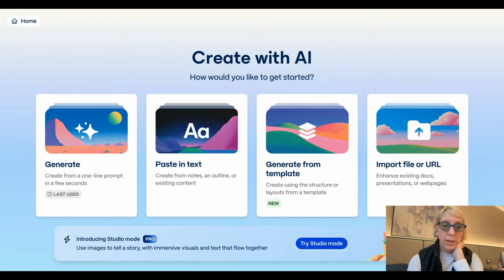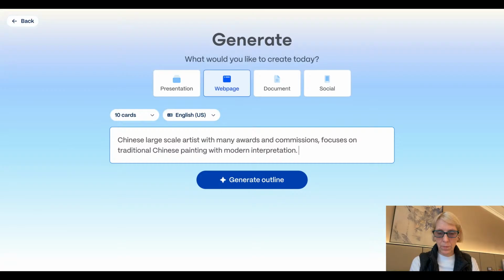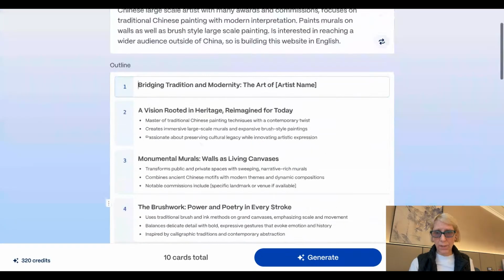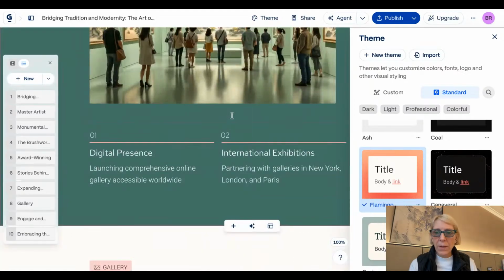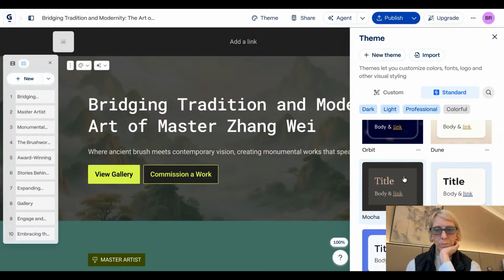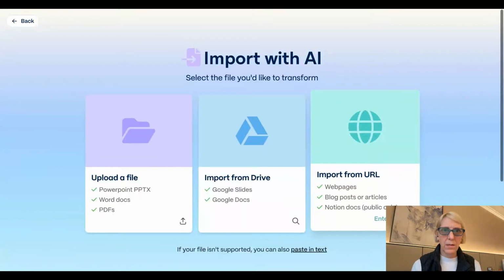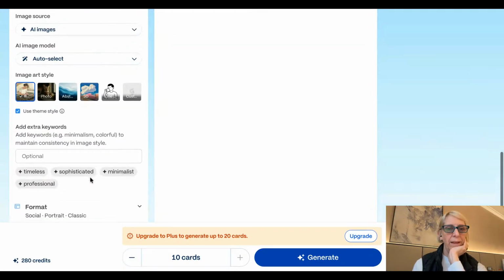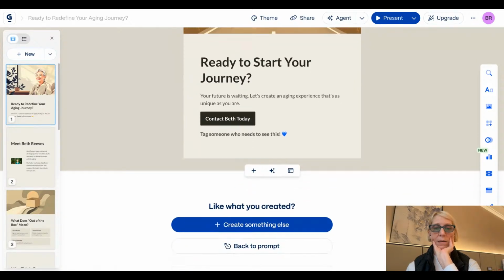Live from China #20 — Art: Making a website with Gamma.app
Today I’m exploring an art + AI experiment — building a simple website using Gamma.app. I’ll walk through the process in real time, share what feels easy or frustrating, and talk about how tools like this can support creative work without overcomplicating things.